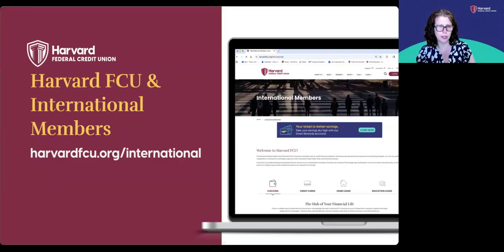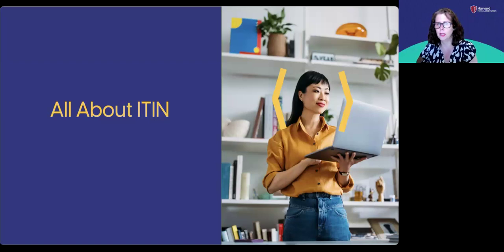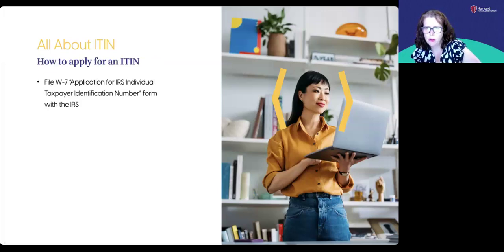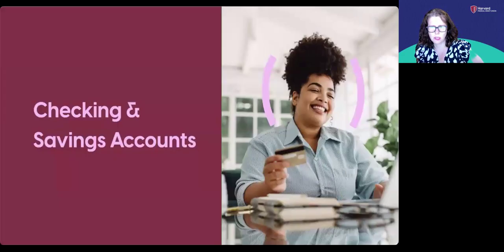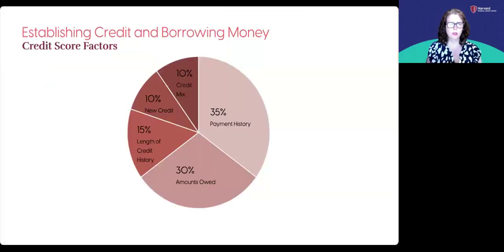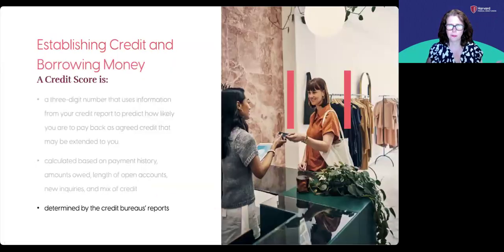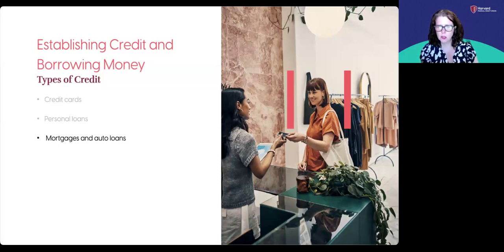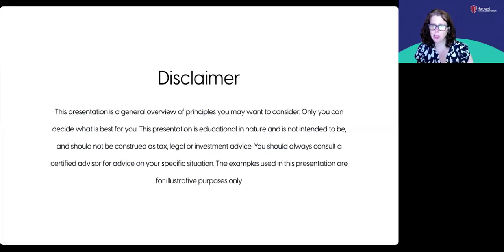Navigating the US Financial System: Harvard Chan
Join us for an informative webinar designed to help you confidently navigate the U.S. financial system. We’ll cover essential topics such as banking basics, building credit, managing debt, and understanding common financial services, with practical tips and resources to support your financial success. Perfect for newcomers and anyone looking to strengthen their financial knowledge.